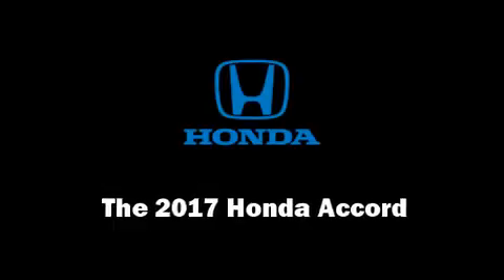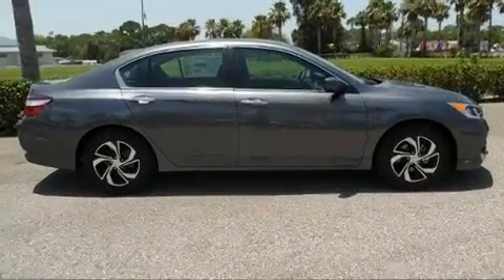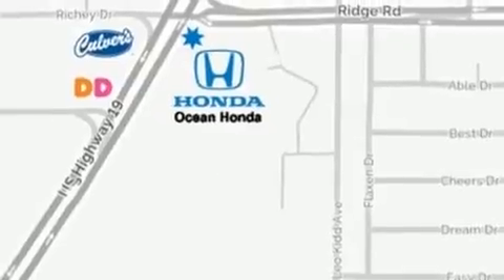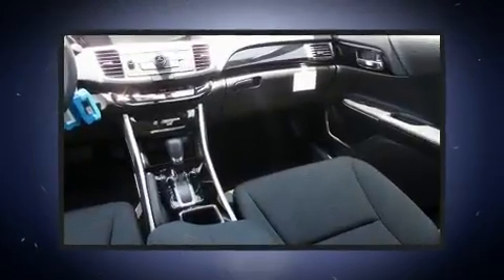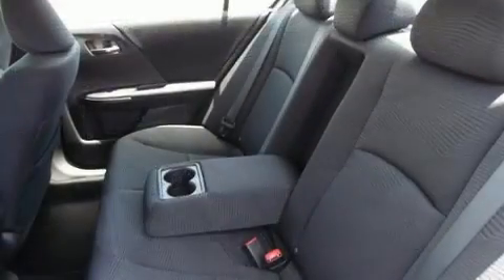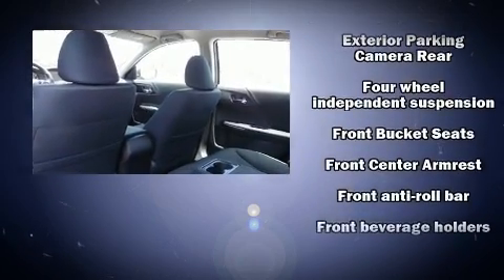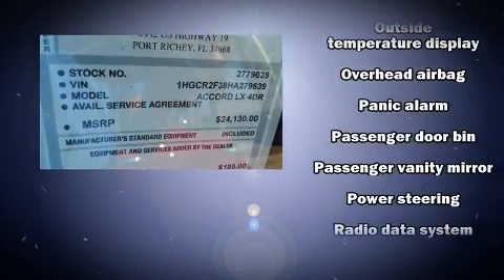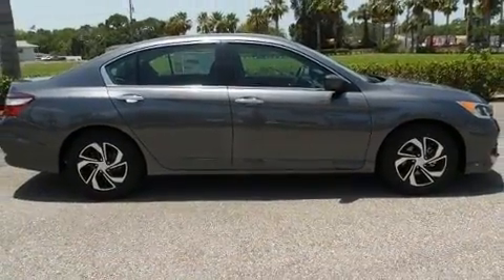2017 Honda Accord LX in Port Richey, FL 34668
Ocean Honda
8442 U. S. Highway 19

You can expect a lot from the 2017 Honda Accord. This 4 door, 5 passenger sedan offers the features and options for which you've been searching. It features a continuously variable transmission, front-wheel drive, and a 2.4 liter 4 cylinder engine. Top features include remote keyless entry, delay-off headlights, a trip computer, front bucket seats, front dual-zone air conditioning, power door mirrors, power windows, and cruise control. You and your passengers will enjoy the stereo system, which includes a CD player with MP3 capability, steering wheel mounted audio controls, and 4 speakers, providing excellent sound throughout the cabin. Honda ensures the safety and security of its passengers with equipment such as: head curtain airbags, front side impact airbags, traction control, brake assist, a panic alarm, and 4 wheel disc brakes with ABS. With electronic stability control supplementing mechanical systems, you'll maintain precise command of the roadway. We pride ourselves in consistently exceeding our customer's expectations. Stop by our dealership or give us a call for more information.